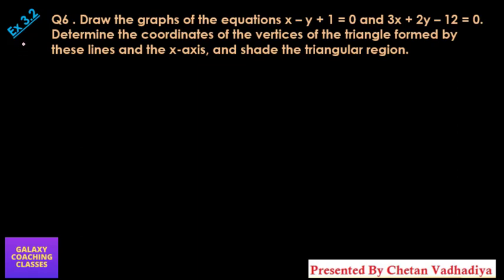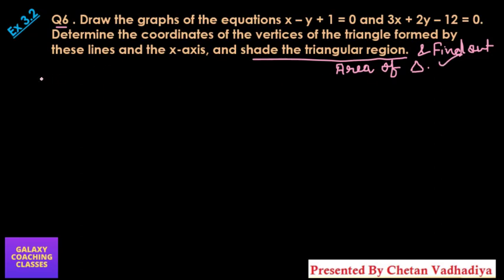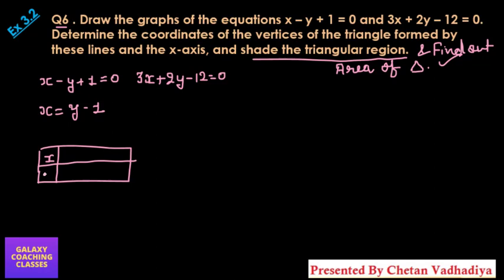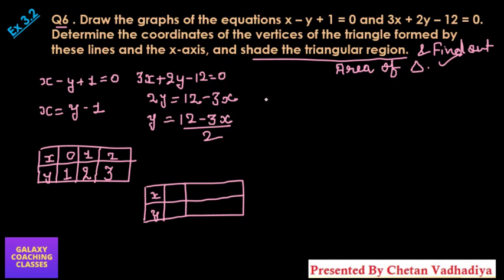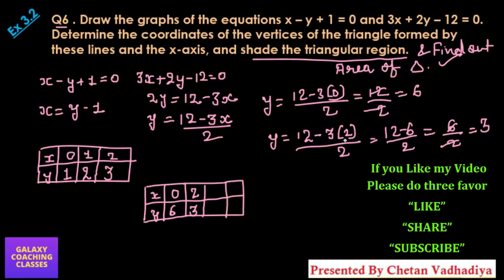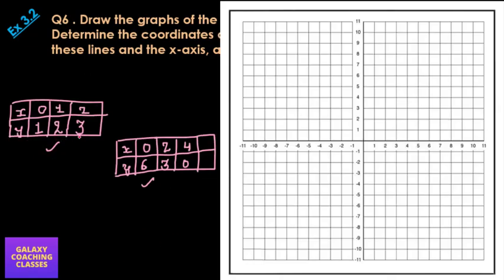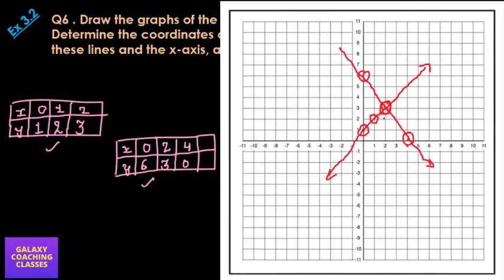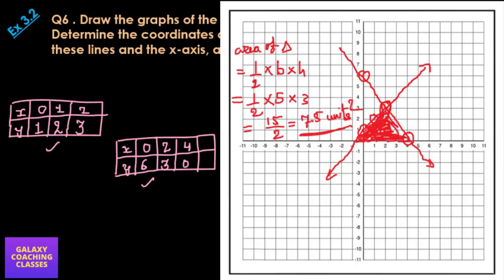Ex 3.2, Q7 Class 10 maths l Ncert solution l chapter 3 Pair of linear equations with 2 variables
Draw the graphs of the equations x – y + 1 = 0 and 3x + 2y – 12 = 0. Determine the
coordinates of the vertices of the triangle formed by these lines and the x-axis, and
shade the triangular region.